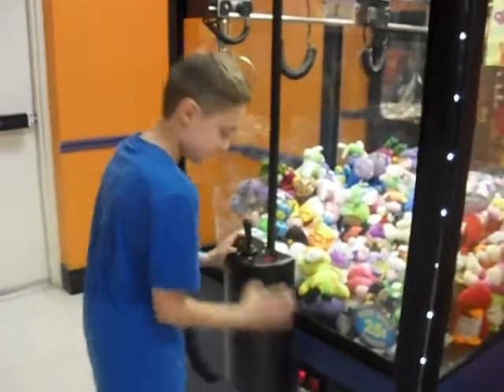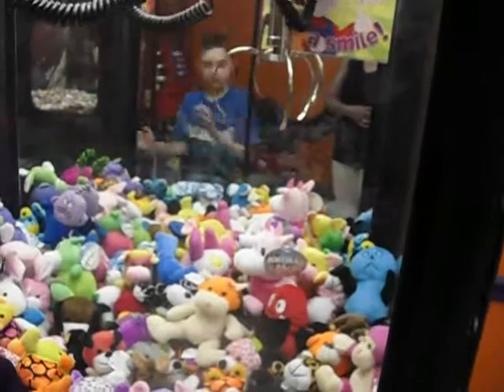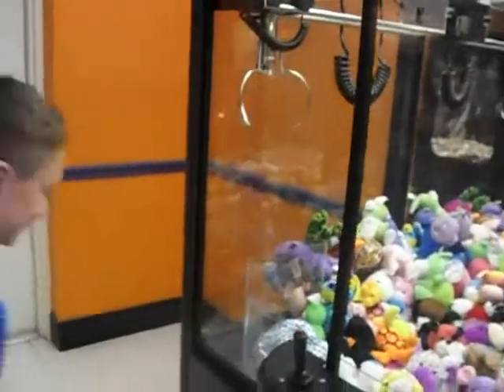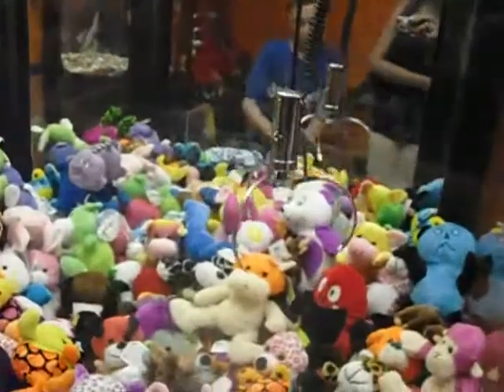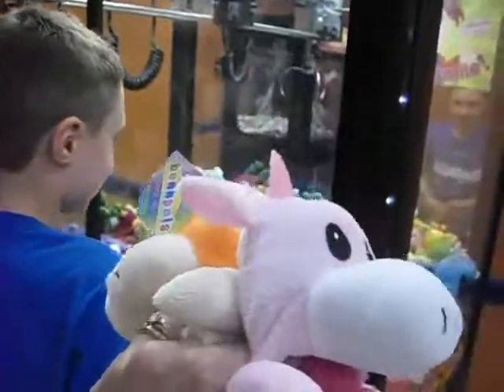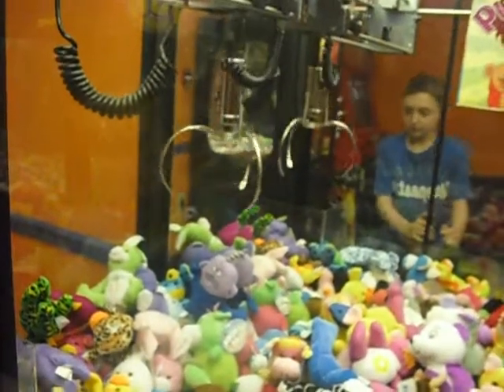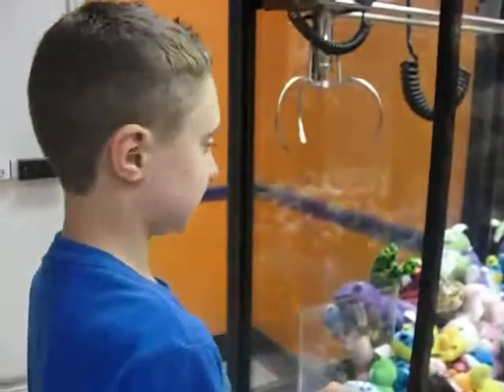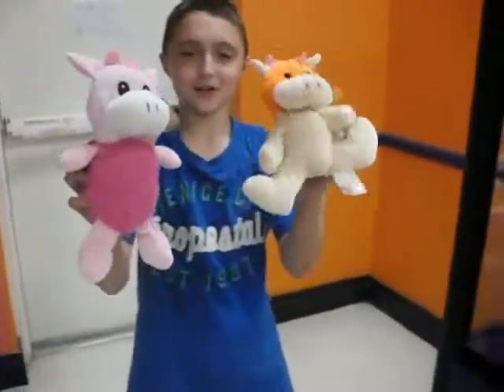Claw Conquest: 25 Cent Awesomeness!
I put a dollar in the 25 cent claw at Walmart.